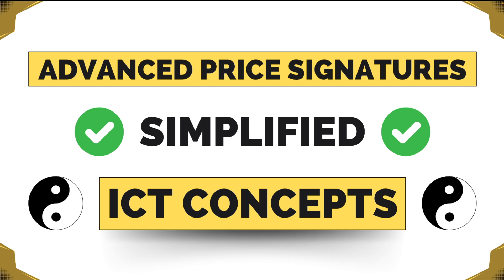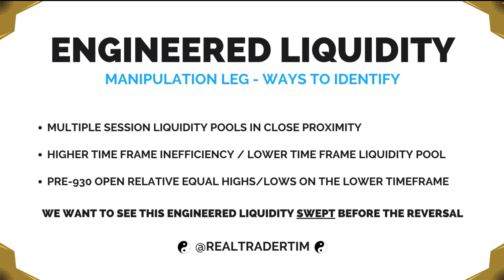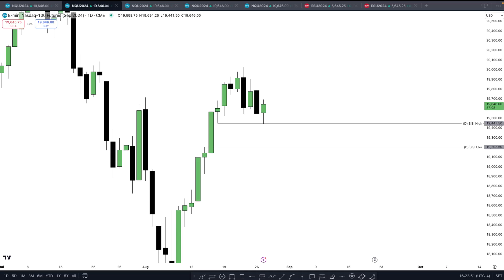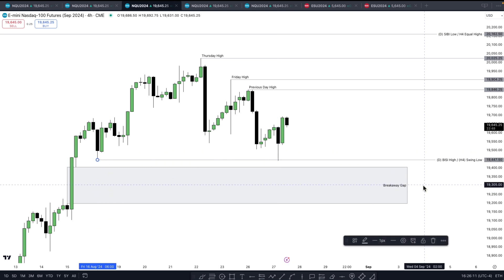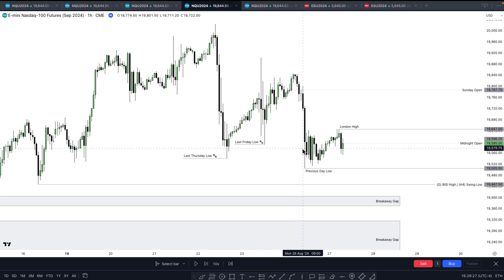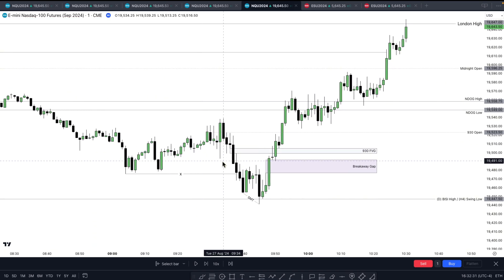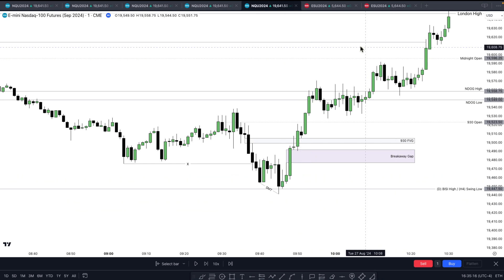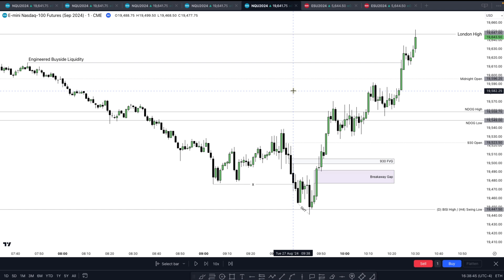Simplifying Advanced ICT Concepts 🤫